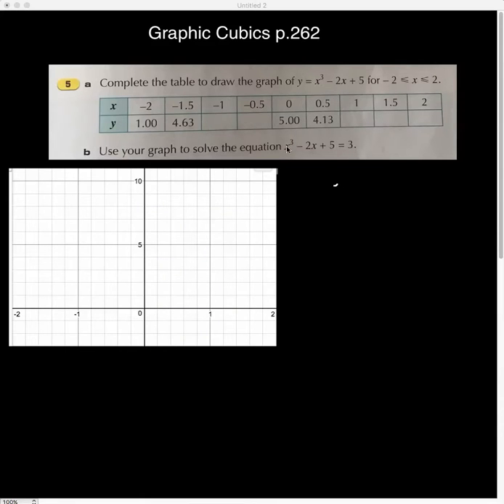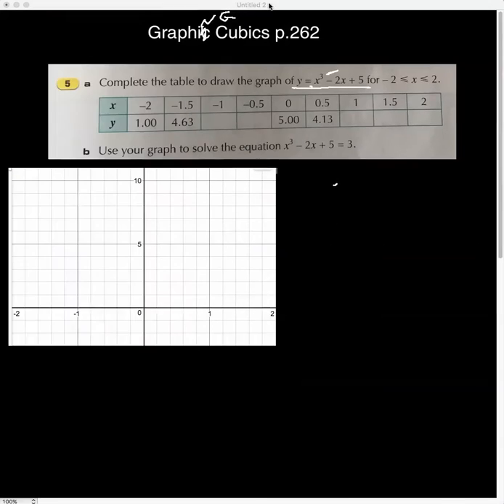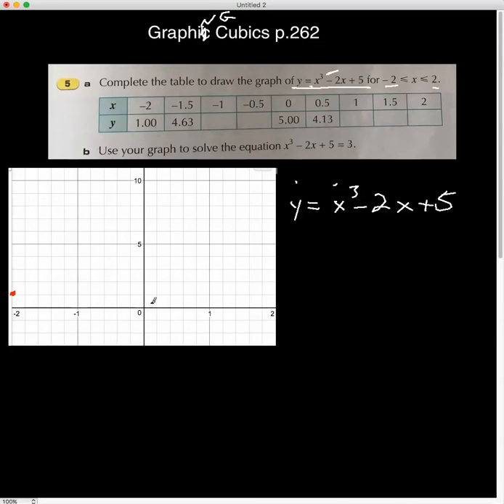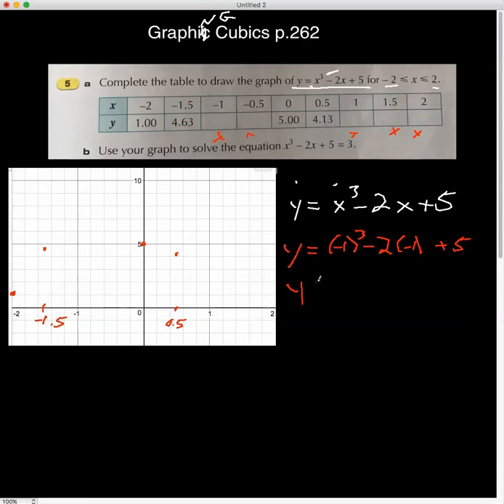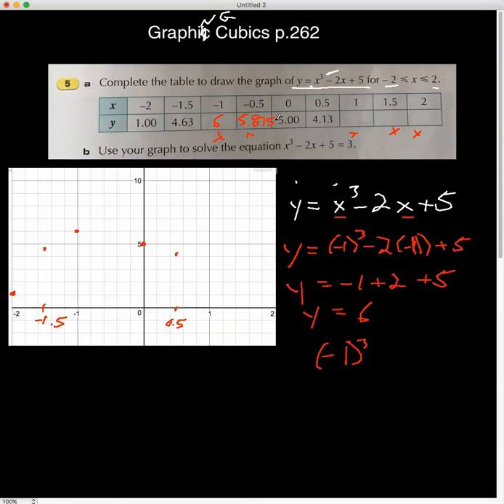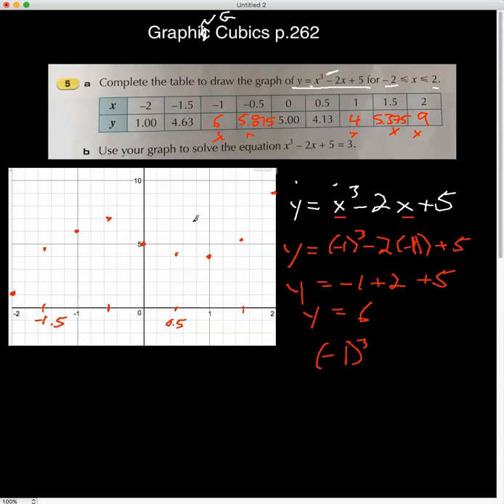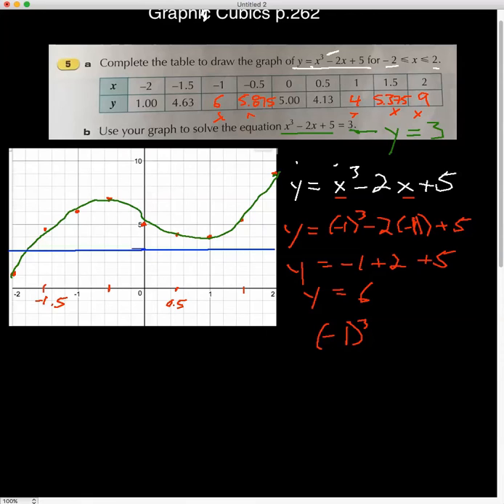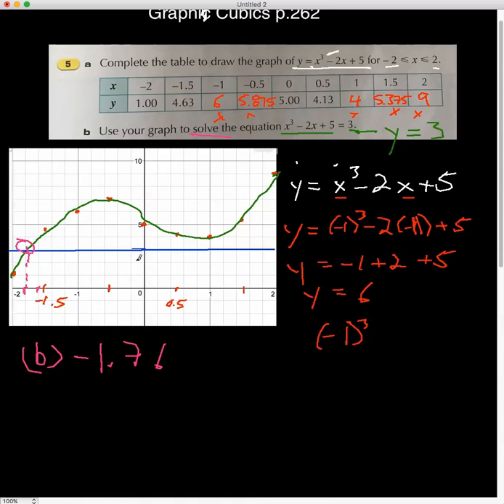Graphing Cubics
Graphing Cubic functions with a table of value.